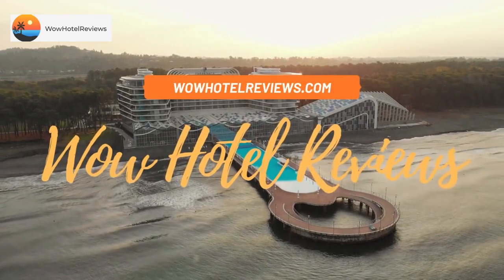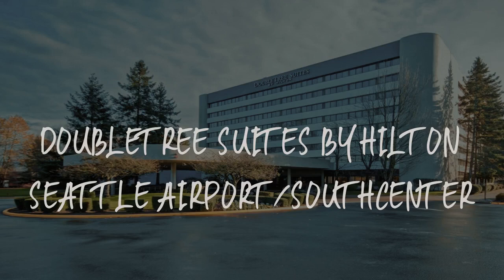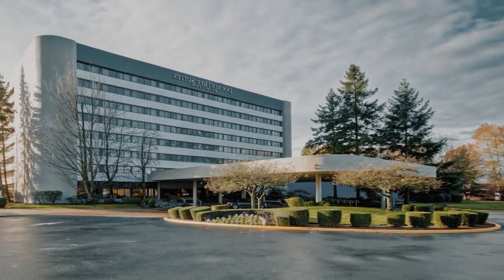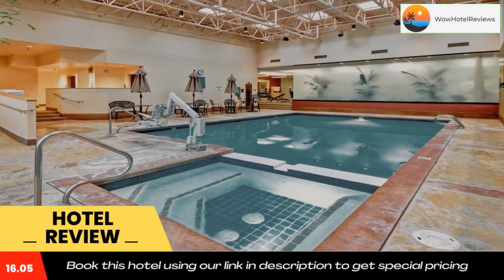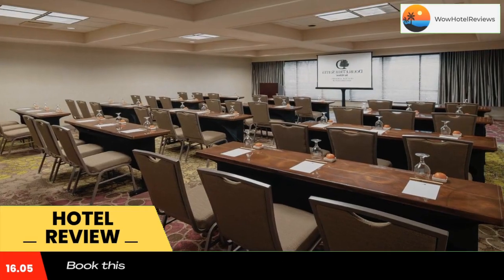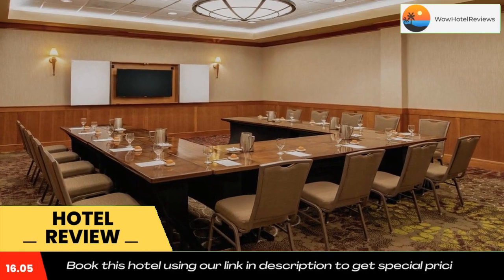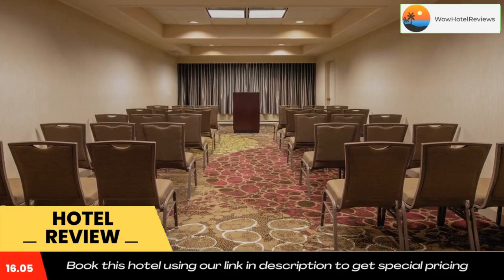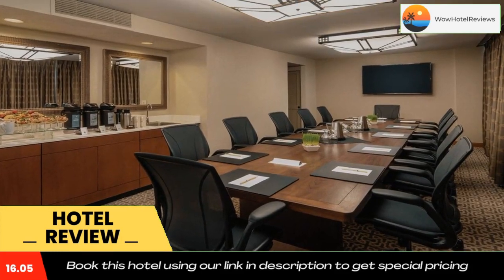DoubleTree Suites by Hilton Seattle Airport/Southcenter Review - Tukwila , United States of America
DoubleTree Suites by Hilton Seattle Airport/Southcenter

This all-suite hotel is conveniently located off Interstate 5, minutes from Seattle Tacoma International Airport and offers a variety of first-class amenities and on-site facilities, including free airport shuttle service.

The DoubleTree Guest Suites Seattle Airport/Southcenter is ideally located adjacent to the Westfield Southcenter Mall. Downtown Seattle as well as the corporate offices of Microsoft, Starbucks and Boeing are also easily accessible.

Guests at the Seattle Airport/Southcenter DoubleTree can enjoy on-site dining at NW Landing Restaurant, or a cocktail in the lobby lounge at Atrium Bar. A modern fitness center, complete with an indoor pool is also located on-site.